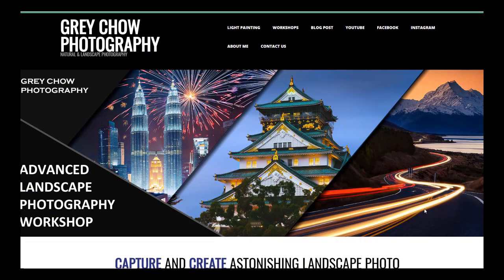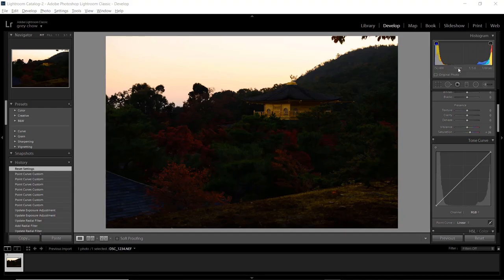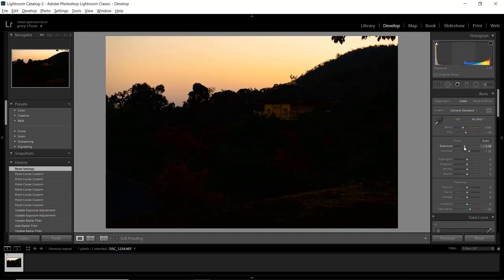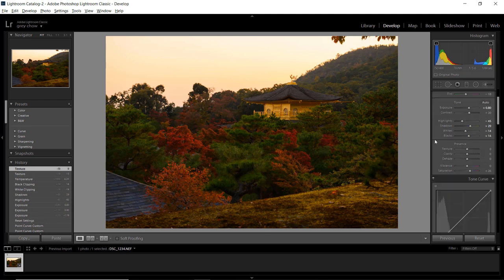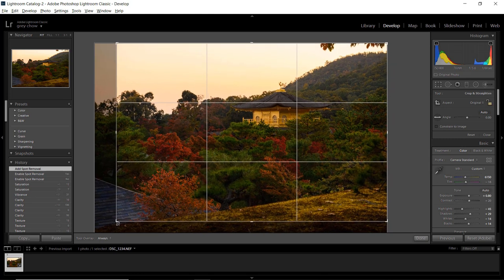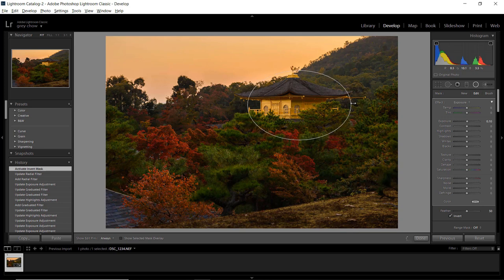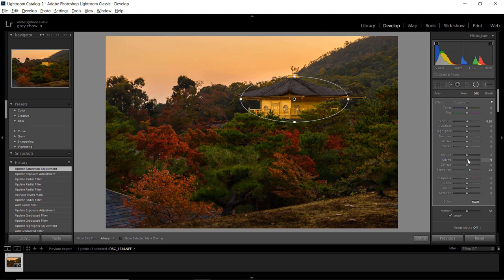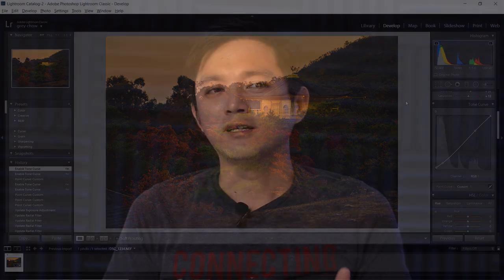How to use simple adjustment tools to produce stunning result in Adobe Lightroom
Do we need complicated editing steps to produce a stunning photo?

I'm going to address that question and also demo to you on how I do the editing for this photo in Adobe Lightroom. ^^

Learn using Photoshop
Fundamental: Layer and Layer Mask

If you are interested in improving your Photography and Post-processing skills, you can check out my upcoming workshops here: